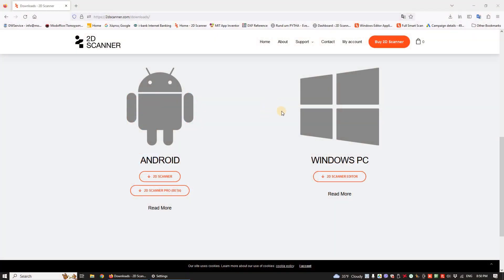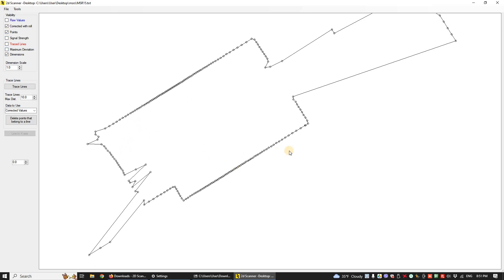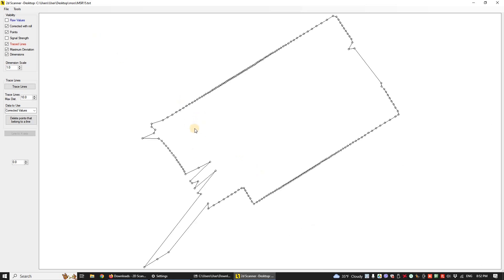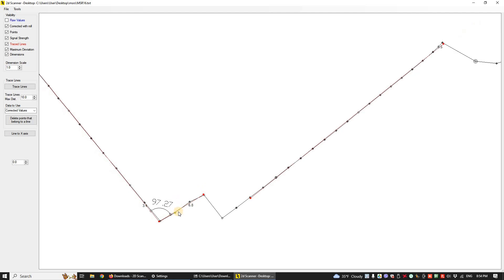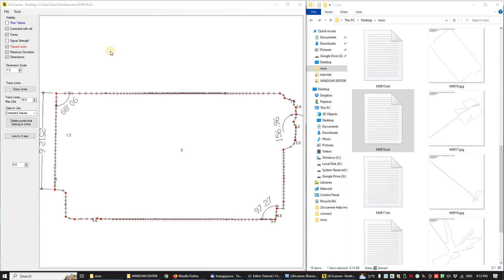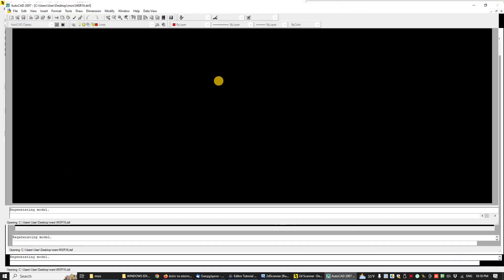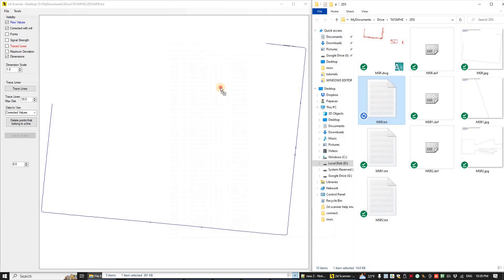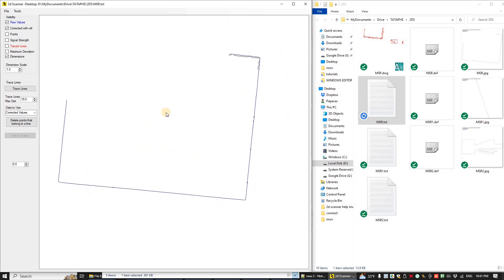2dscanner Editor App for Windows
In this brief tutorial we show the functions of the 2dscanner Editor software for Windows.